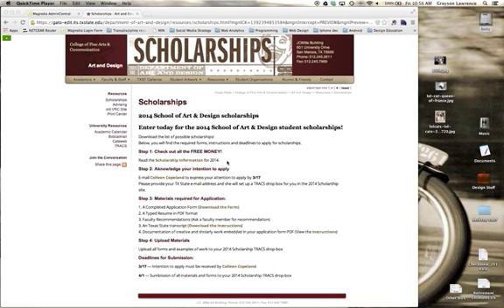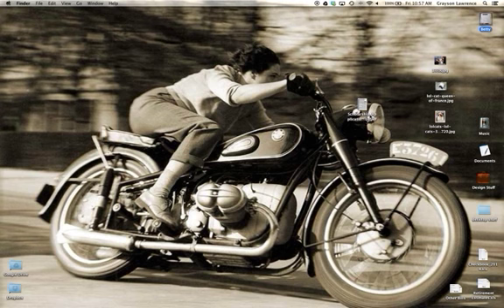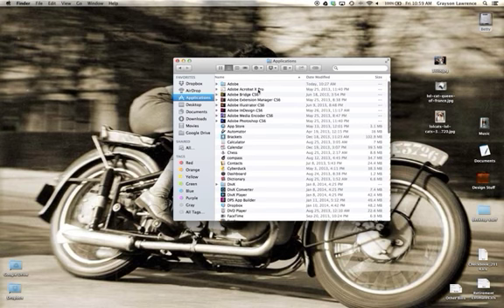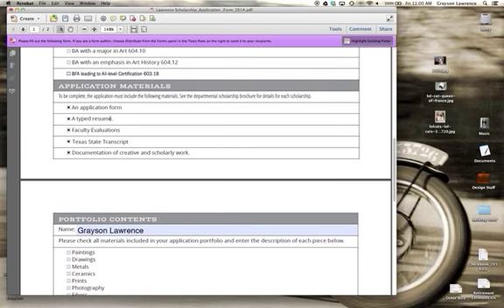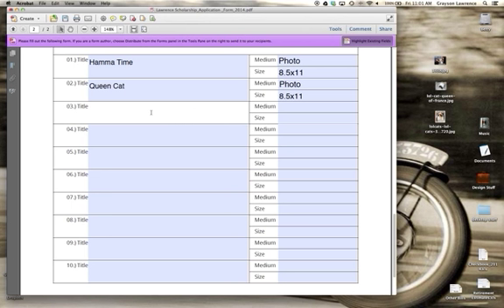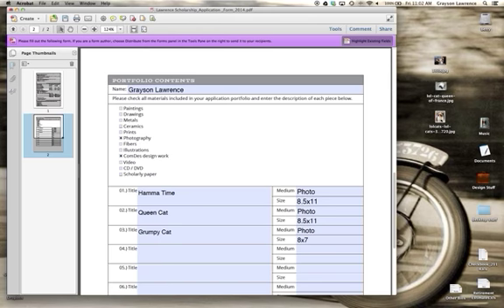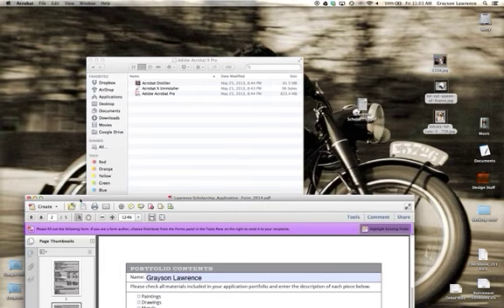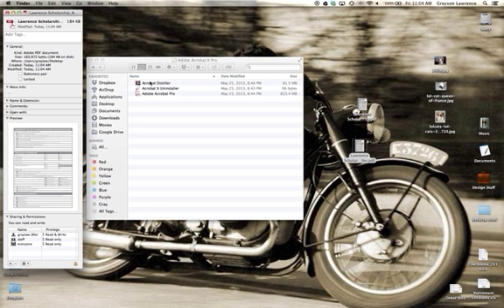pdf portfolio instructions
How to add pages to your PDF application form